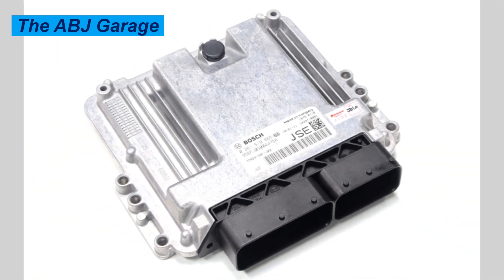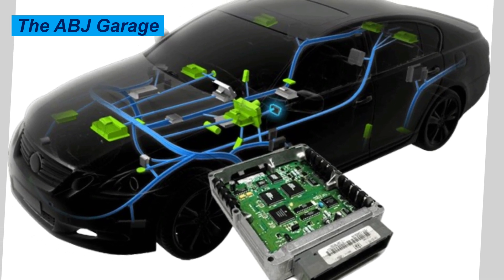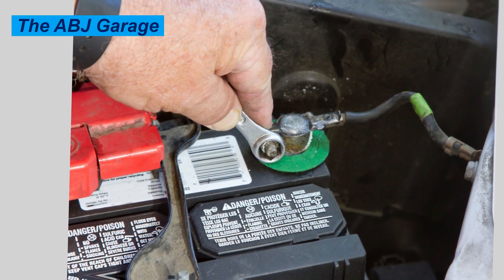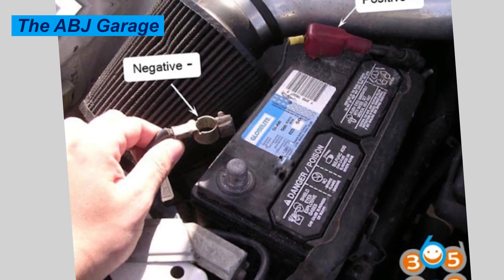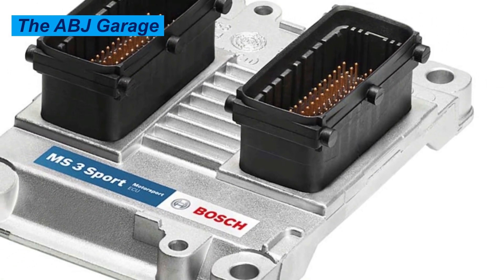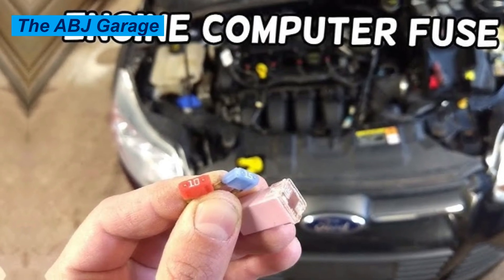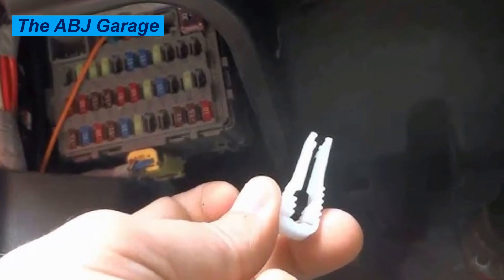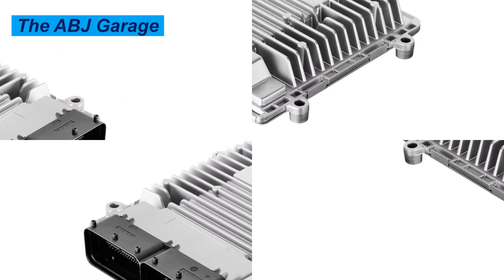How to Reset Your Car Computer at Home—No Scan Tool Needed!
In this video, we will look at How to Reset Your Car Computer at Home—No Scan Tool Needed!